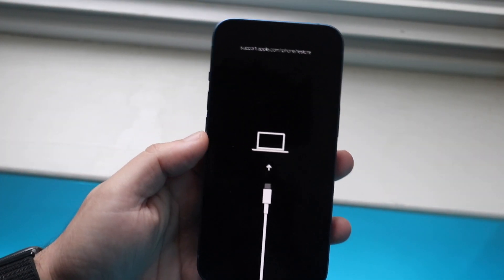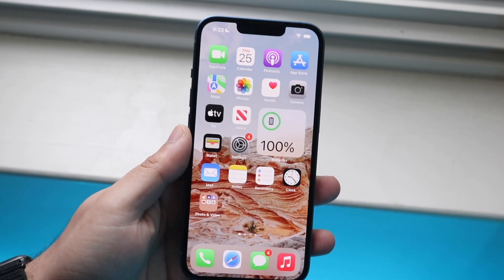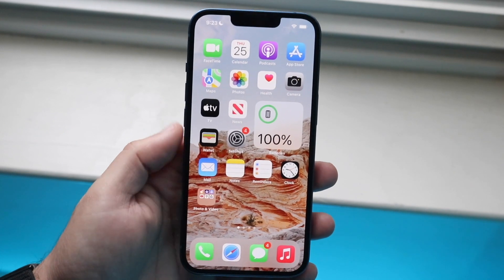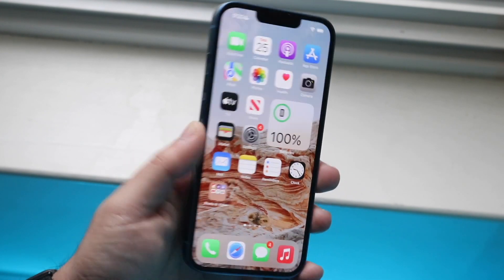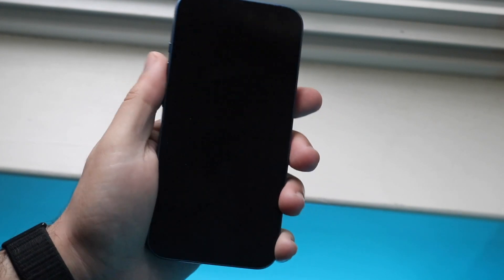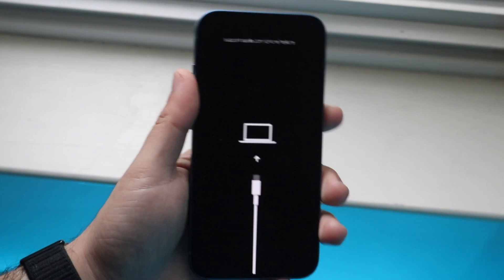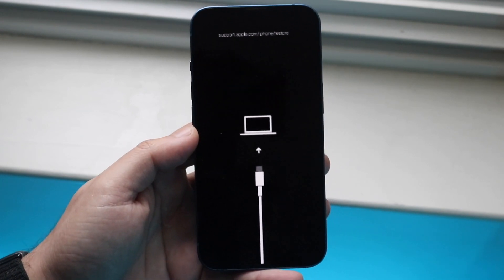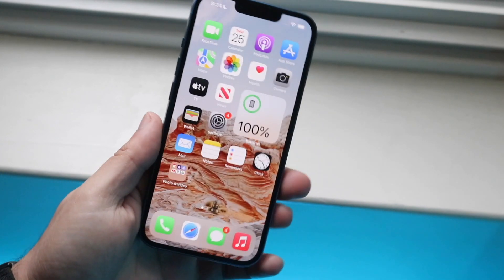How To Put ANY iPhone 13 On DFU Mode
Here is exactly How To Put ANY iPhone 13 On DFU Mode